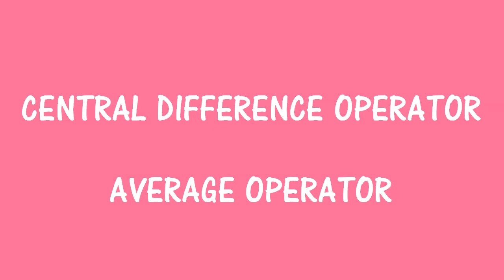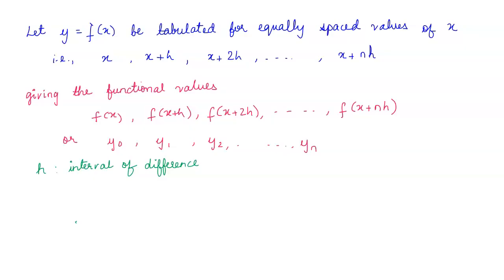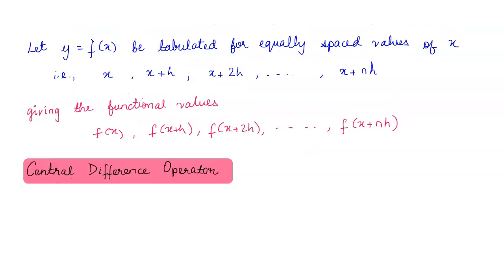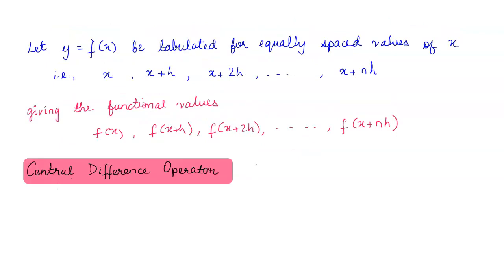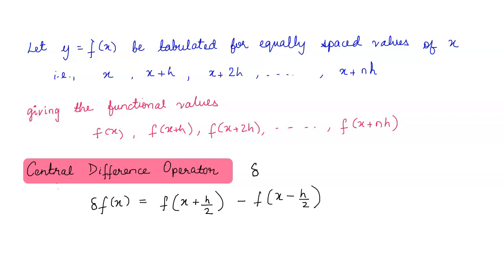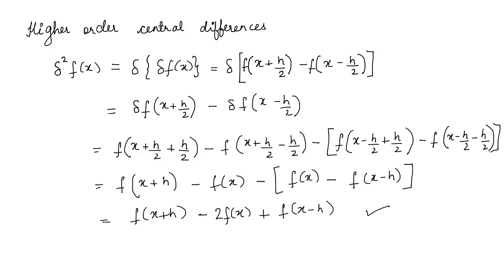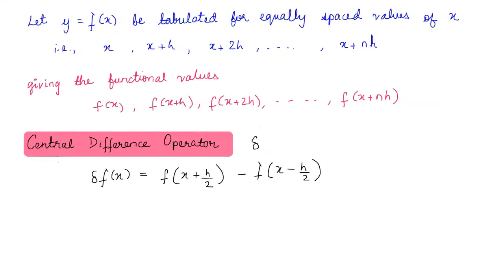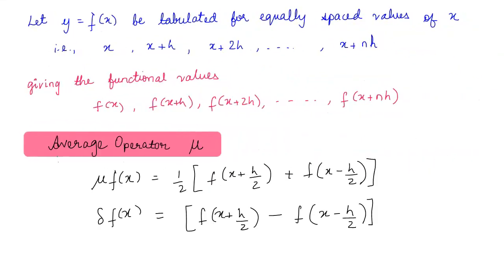Central Difference Operator and Average Operator Numerical Analysis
In this video, we shall understand the concept of Central Difference Operator  and Average Operator in a very simple way. This video is for the students of Engineering Mathematics and B.Sc. Mathematics and students preparing for CSIR NET and competitive exams.